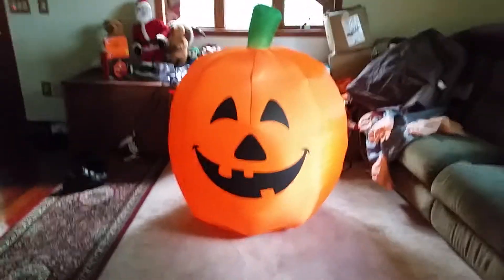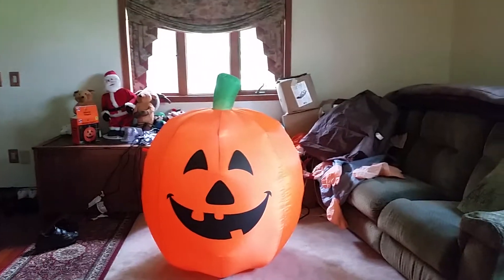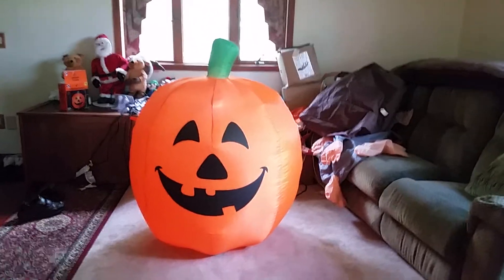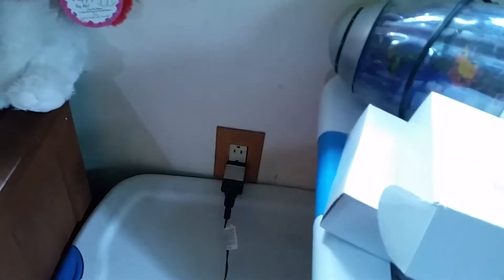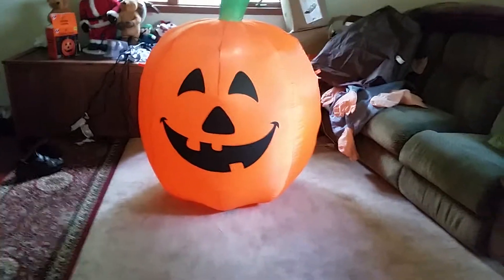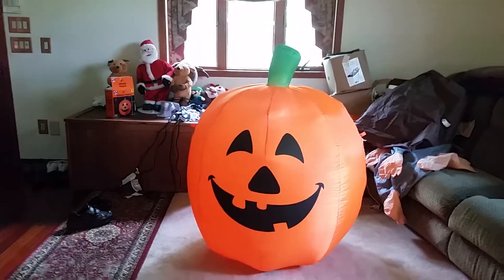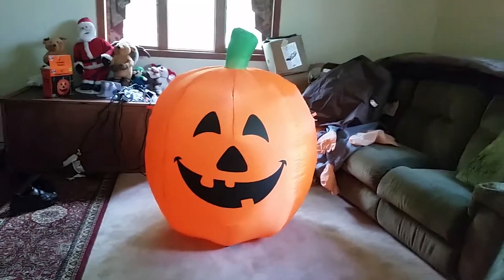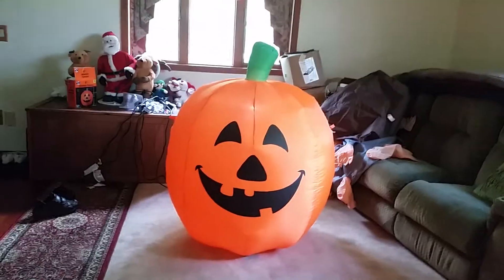Dollar General 4ft inflatable halloween pumpkin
There's also a inflatable ghost there too, this one needs bottom tethers and more sandbags but it works good for a knockoff